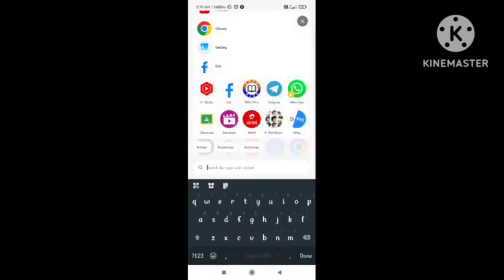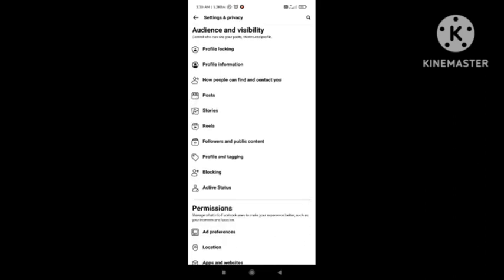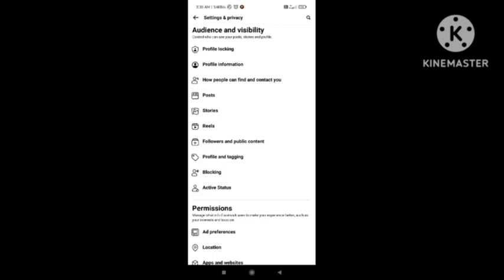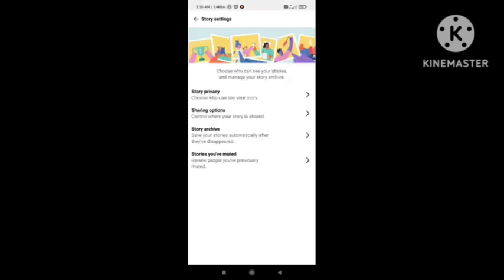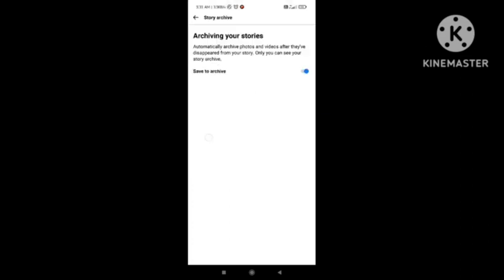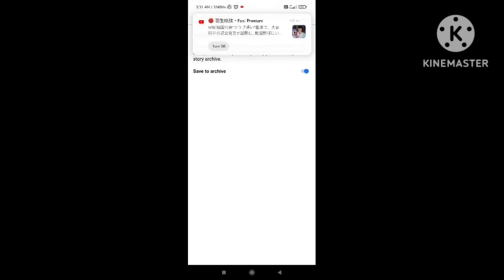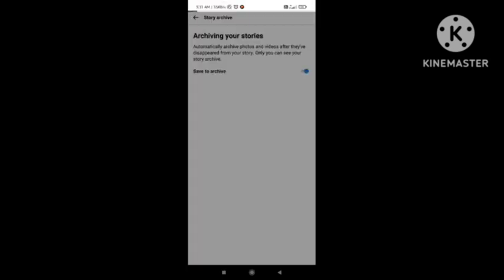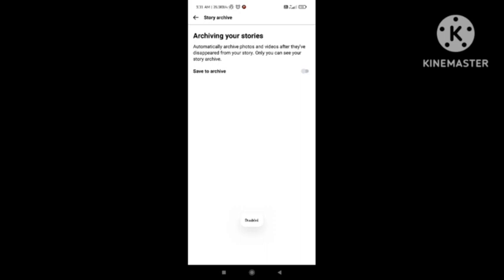How to Fix Facebook Story Archive Story Not showing | Fix Story Archive Not Showing on Facebook